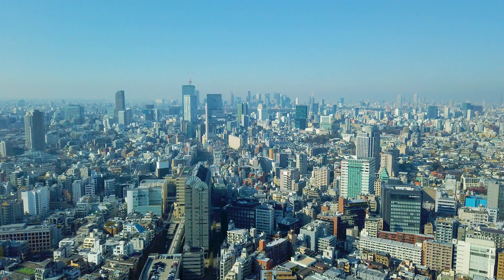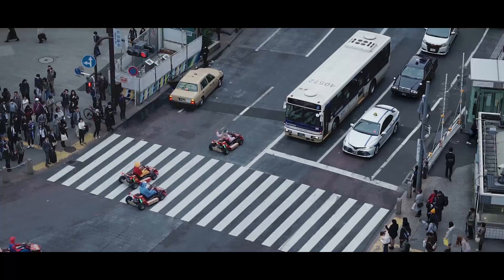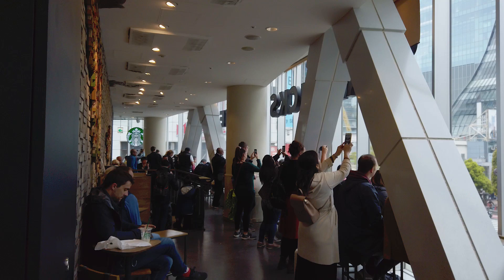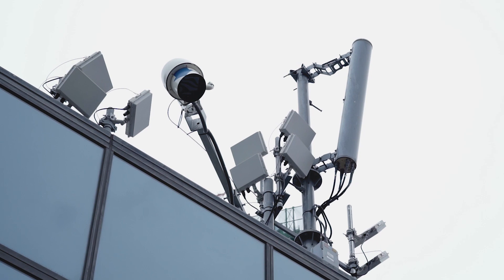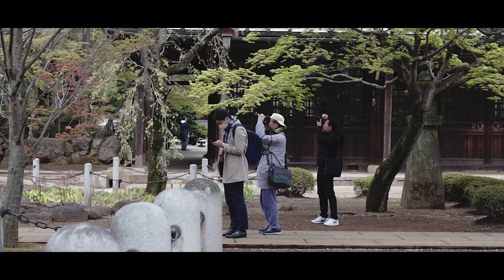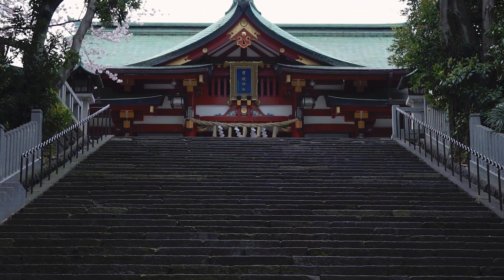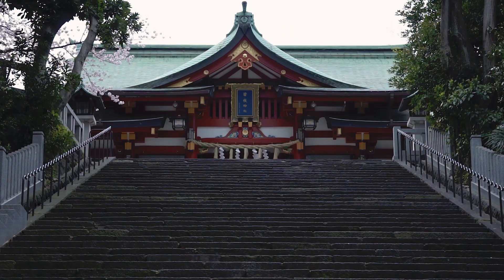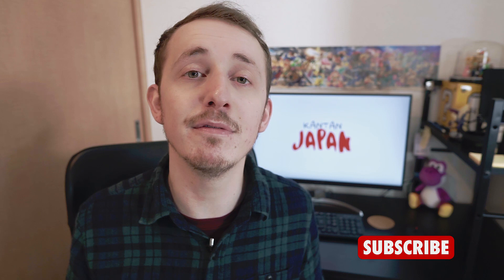Top 5 Photo Spots in Tokyo | Watch Before You Go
There are so many great places to take photographs in Tokyo but I've managed to whittle it down to just 5 (plus a bonus one).

Gear Used:
Sony a6000
Sony SEL55-210 f3.5
DJI Osmo Pocket (for timelapses)
Zhuyun Crane M

- Adam Domanski
- Andy Domanski

Hi-res photos of our Instagram uploads.
Behind the scenes info on (almost) every future video.
Articles that cover a wide range of topics like life in Japan, Travel. Japanese language learning and all things in between.